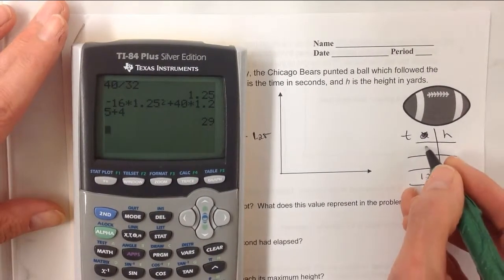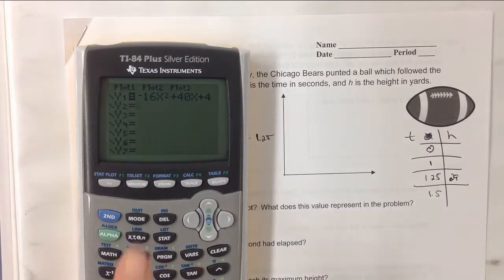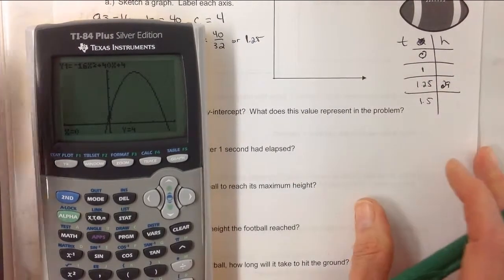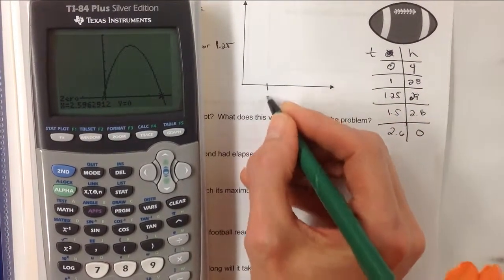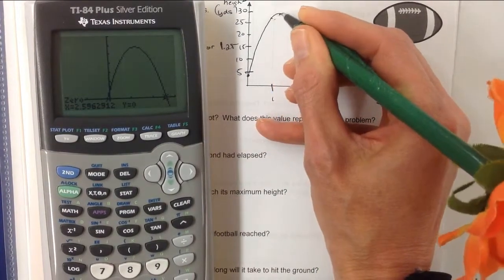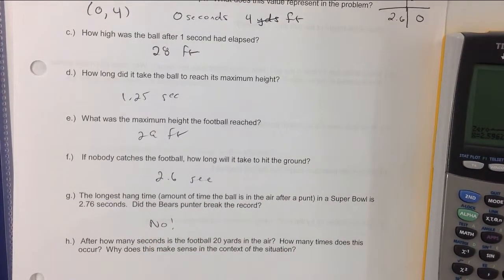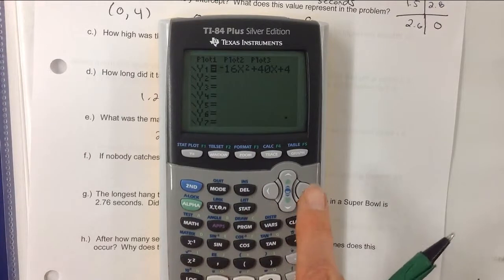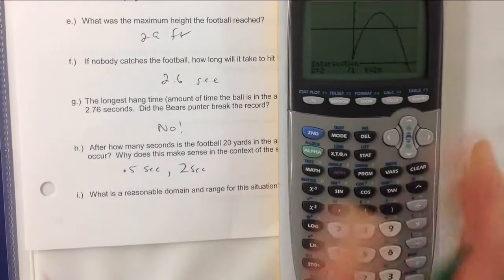Algebra Tuesday Graphing Quadratics